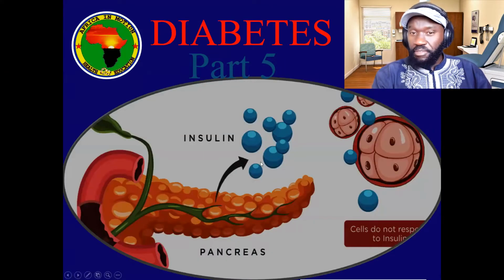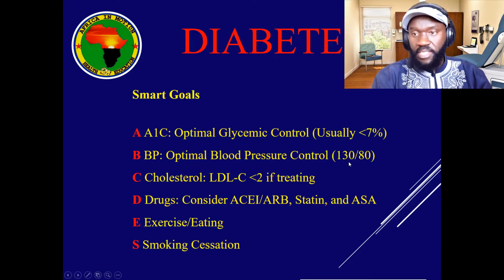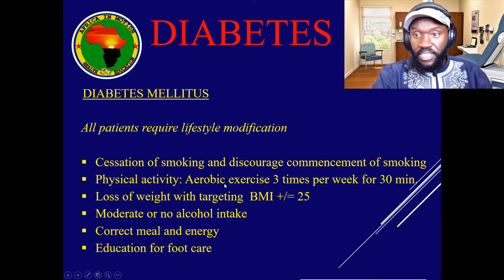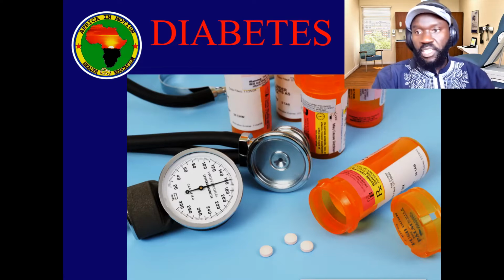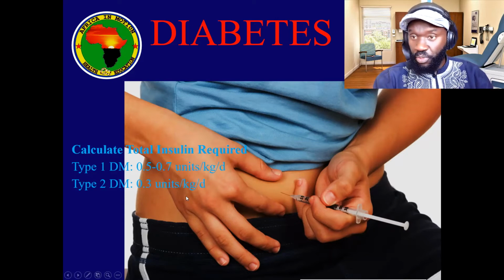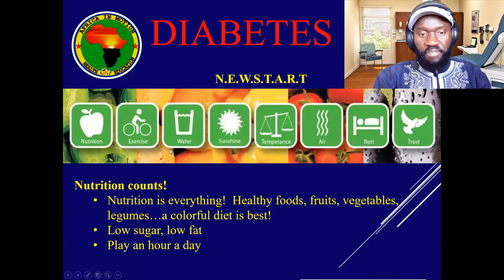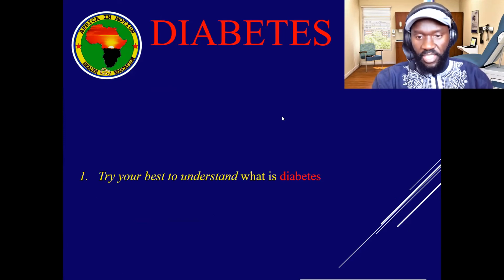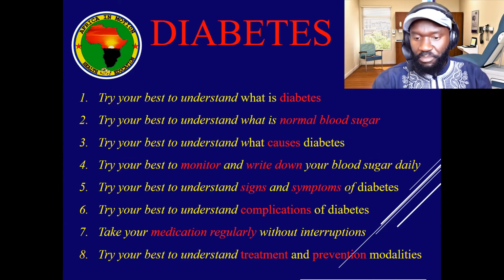I.e. How is Diabetes treated and prevented?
Treatment and Prevention of Diabetes